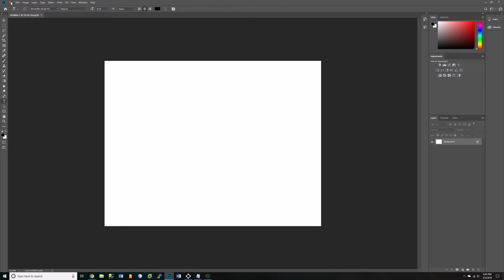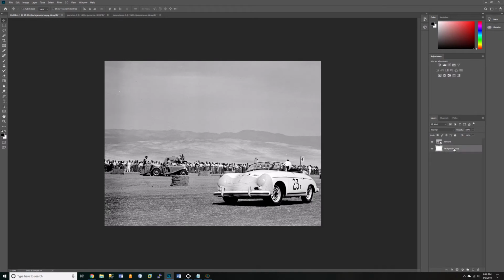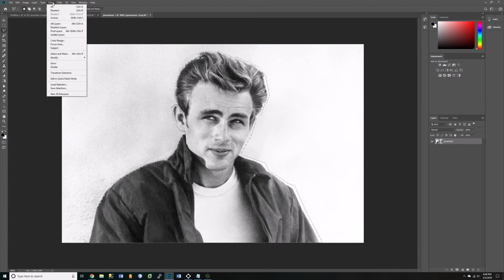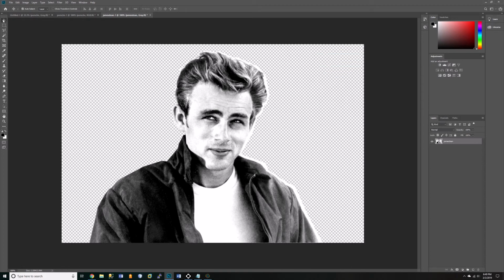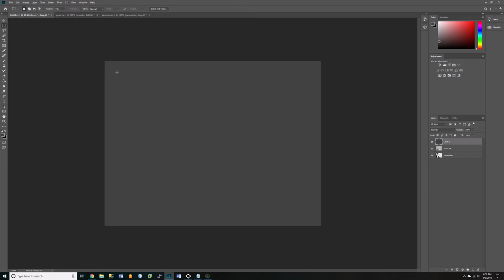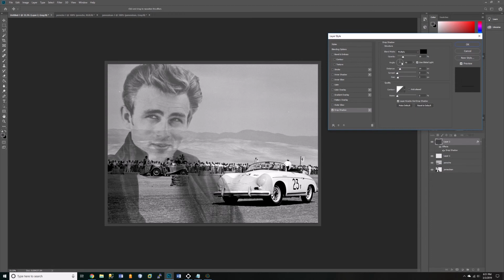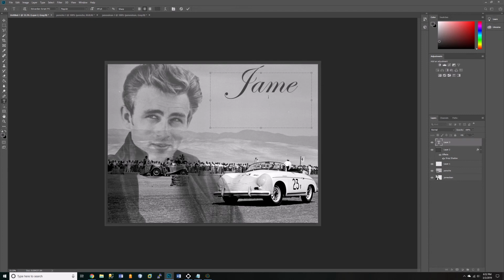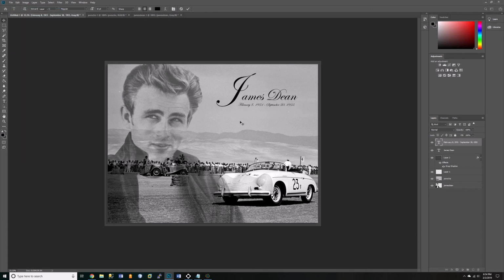Challenge for Lesson Three - Selection, Color, and Blending Modes